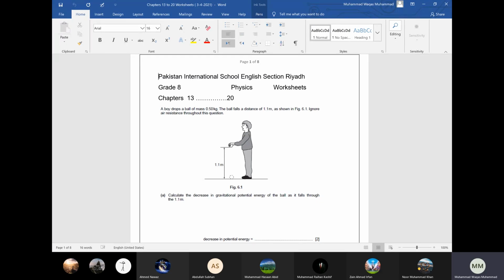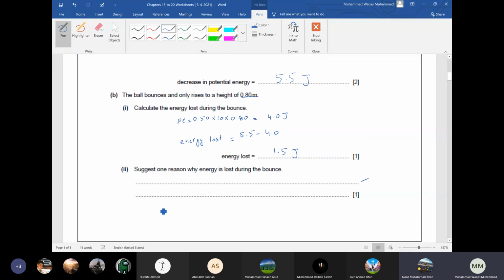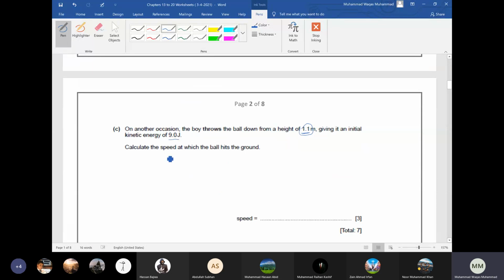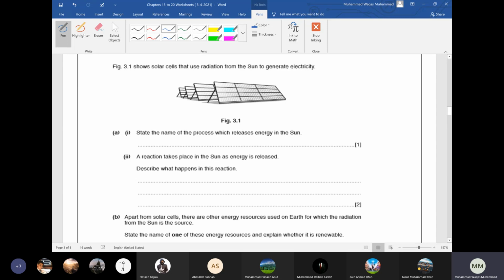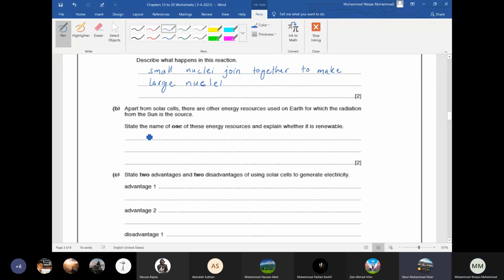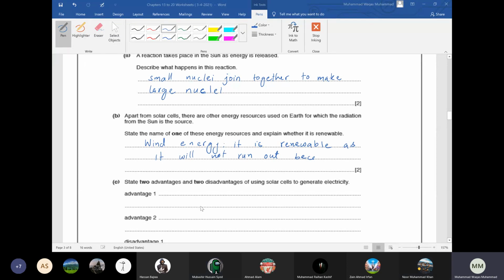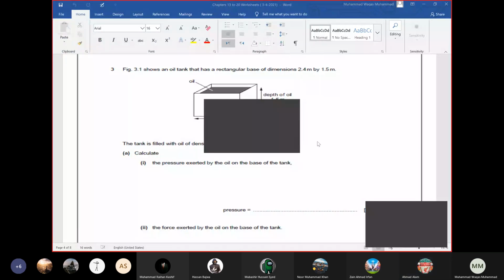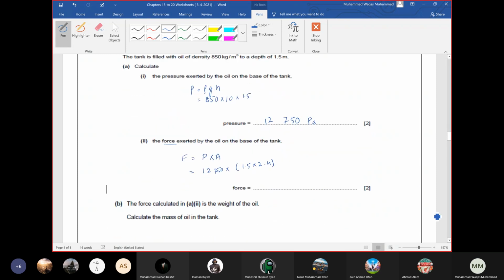20210415 Gr8 Phy Ch13to20 Revision Worksheet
Gr8 Phy Ch13to20 Revision Worksheet